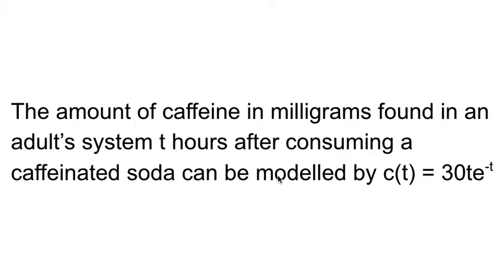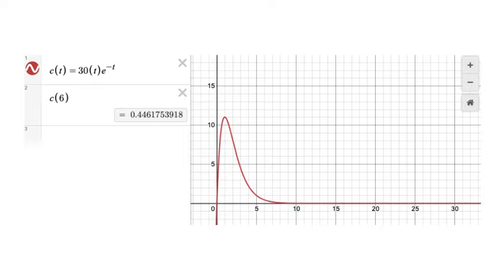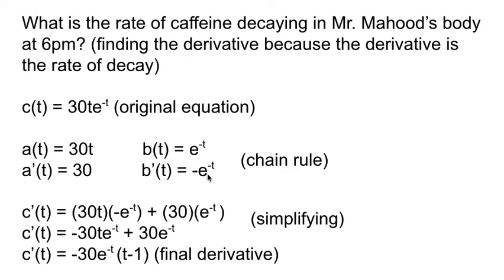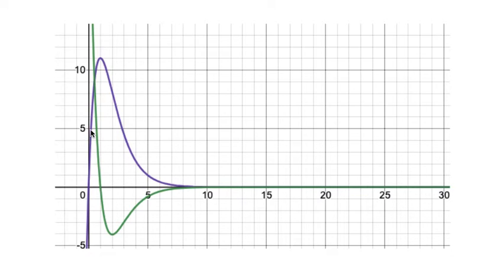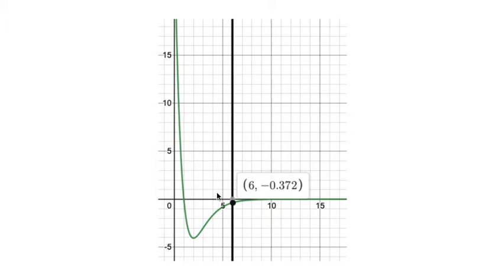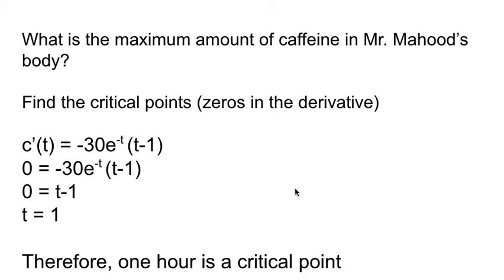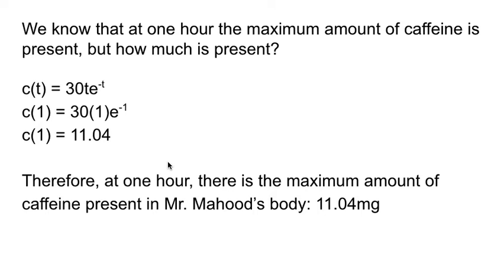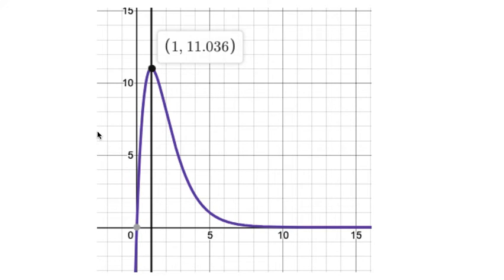My Calculus Summative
My Grade 12 Calculus summative was about derivatives. I made up and solved this question.